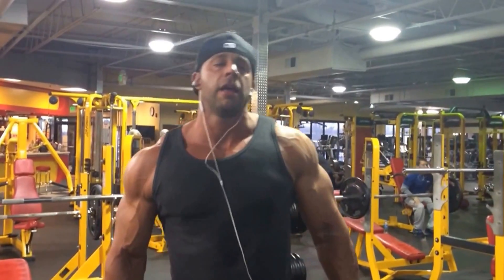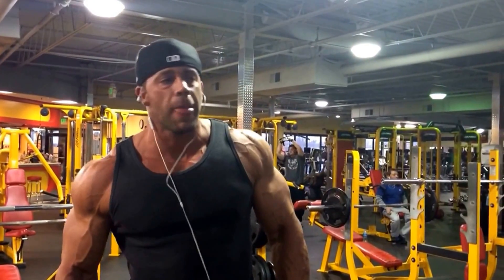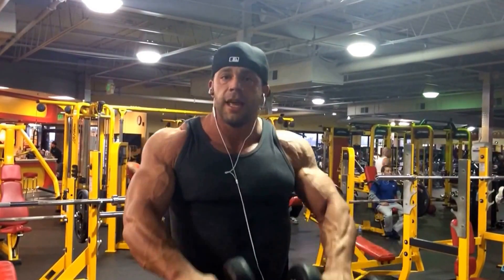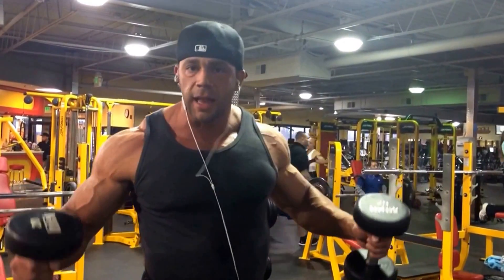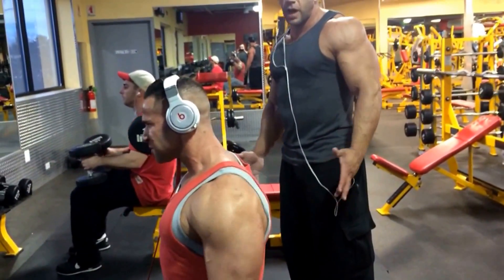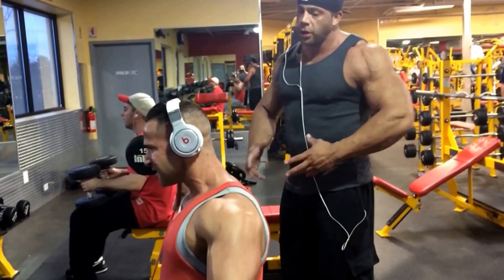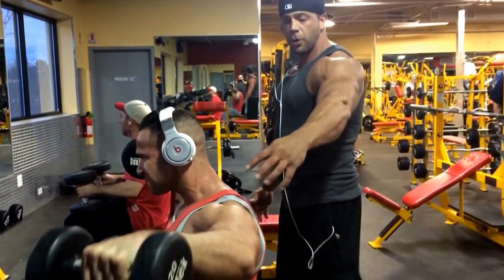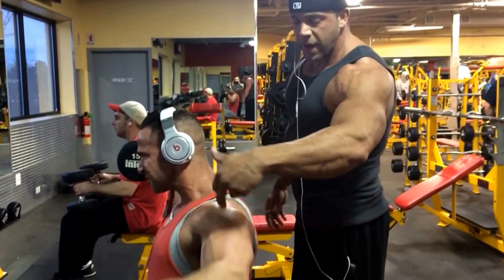Feb 22, 2014